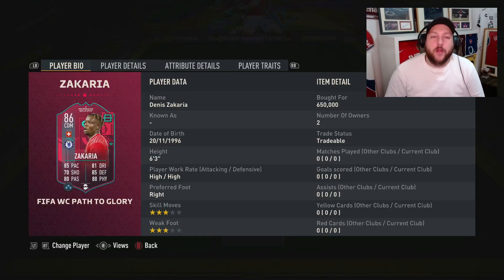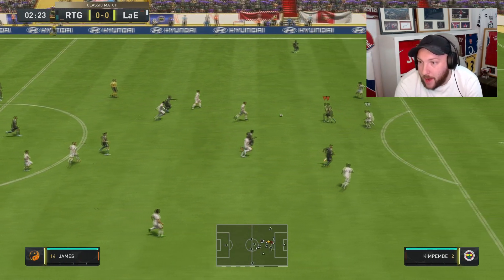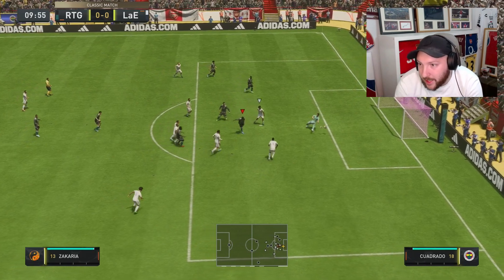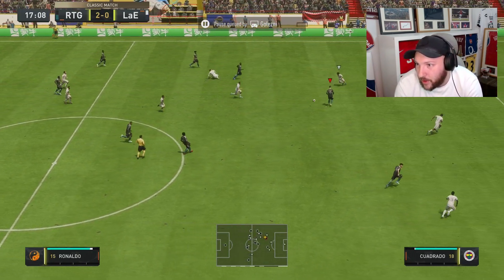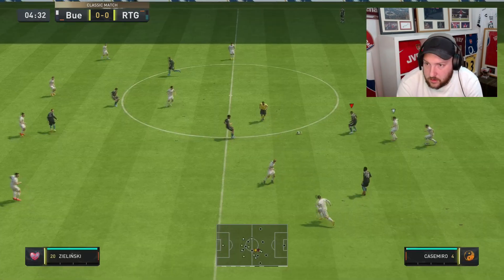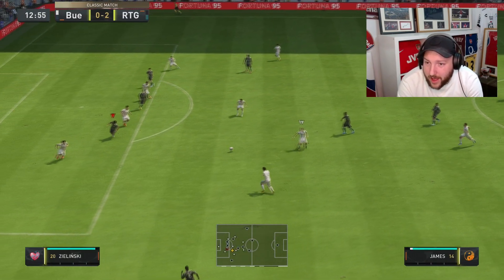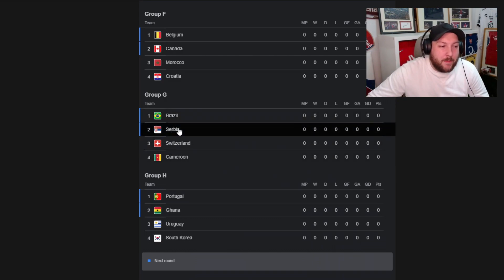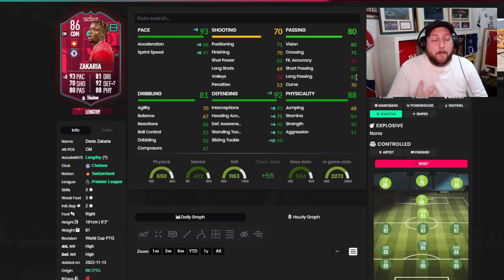86 PATH TO GLORY ZAKARIA PLAYER REVIEW FIFA 23